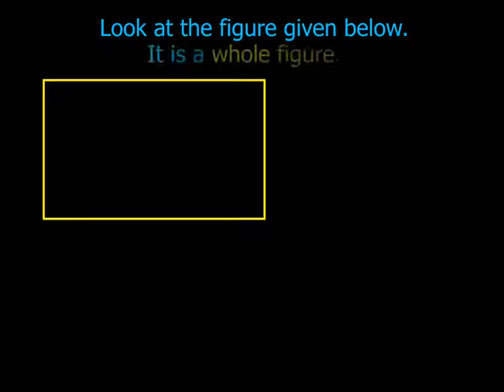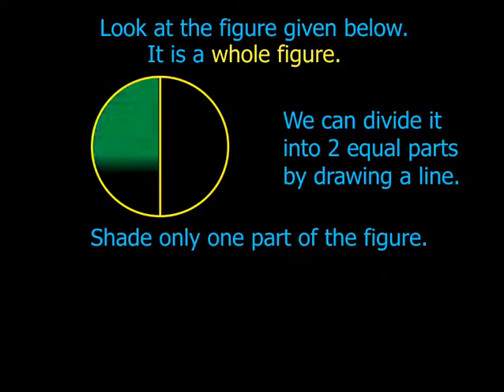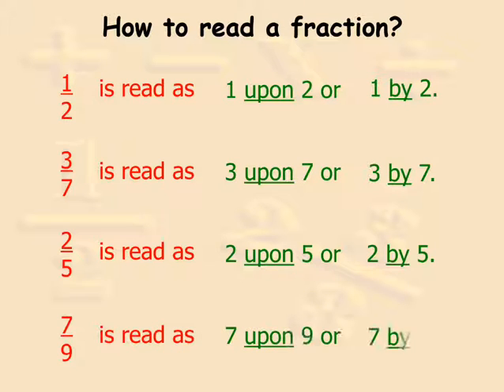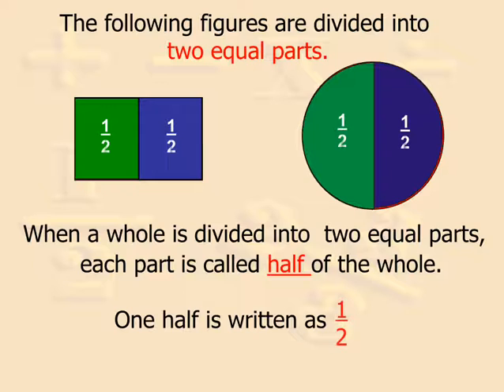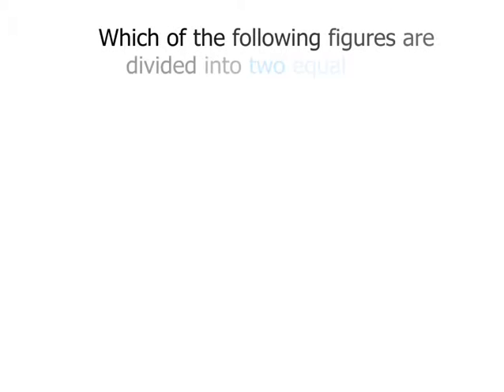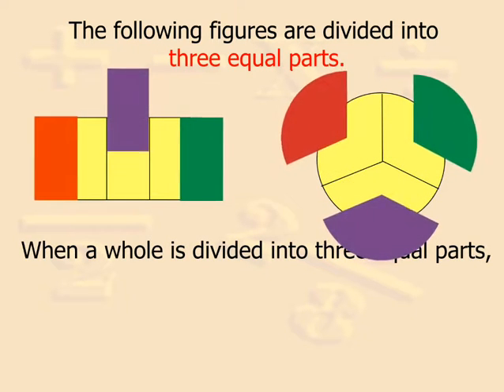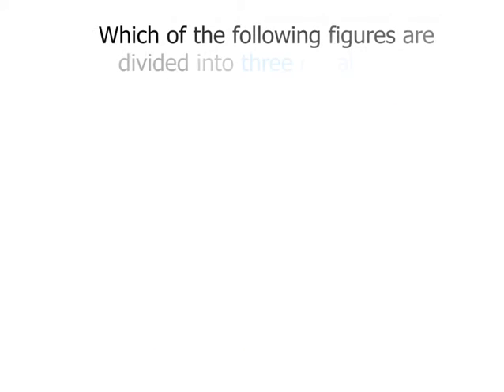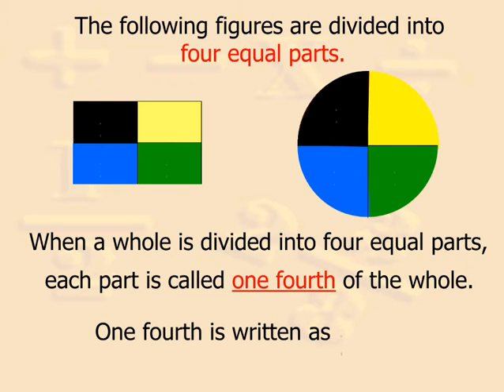BASICS OF FRACTIONS